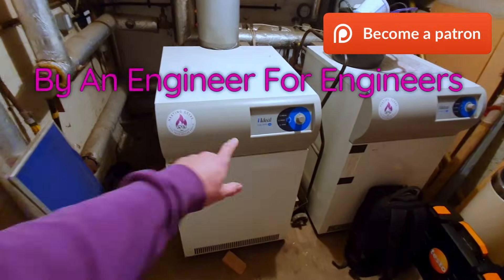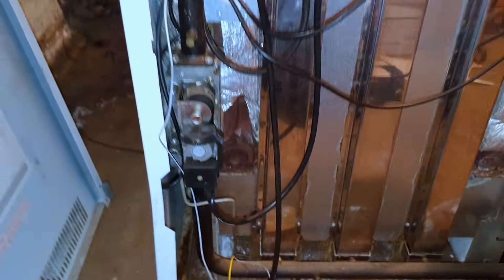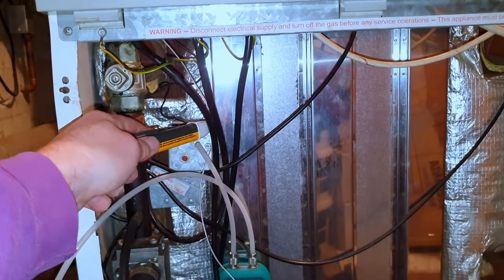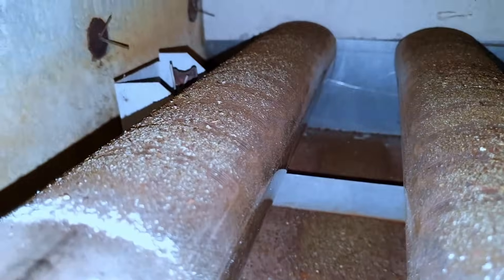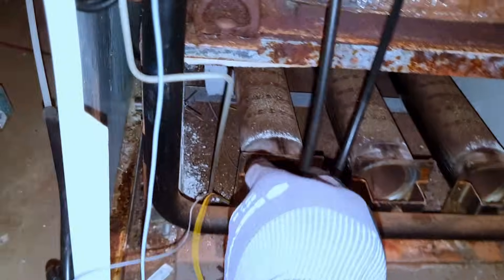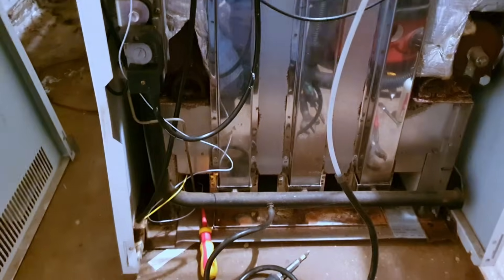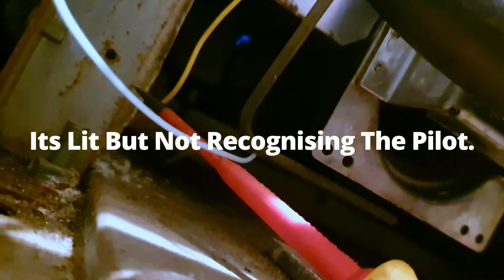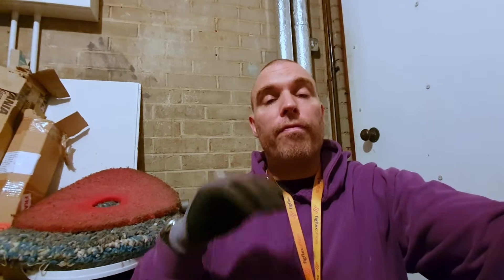Boiler Service Nightmare: Frustrations and Fixes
Safety Problems at the Church. A cold church for Christmas. Unfortunately I had to turn the boilers off in a church over Christmas. In the first part you see my frustrations as I'm sent to service the boilers and one of them does not work. The type of flue system requires me to test it with both boilers working.

Bahco Spanner

Budget Friendly Martindale multimeter

Fluke Multimeter

Knipex Grips

8mm ratchet spanner

10mm spanner

Kline Backpack